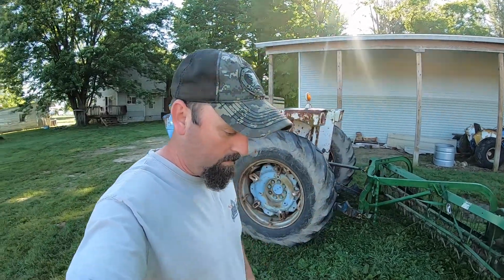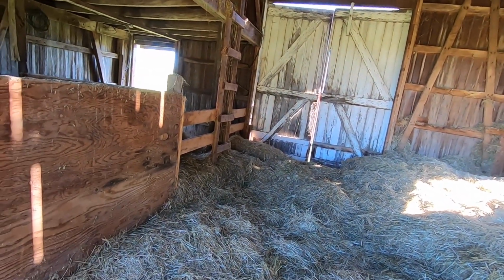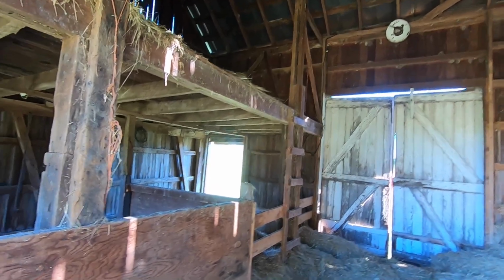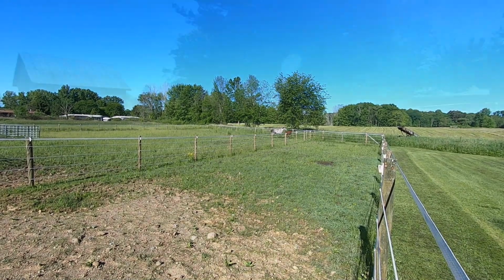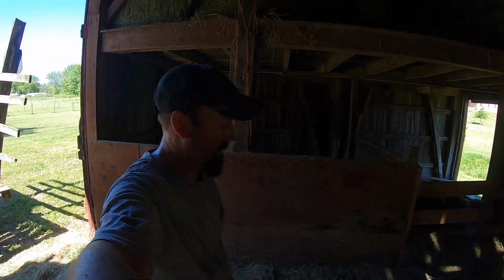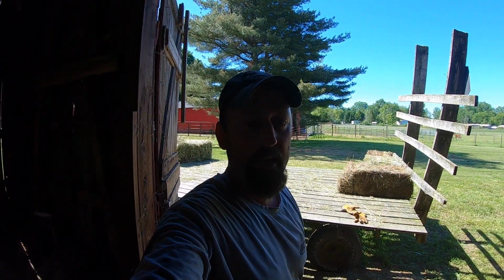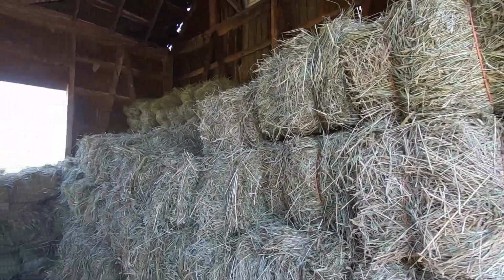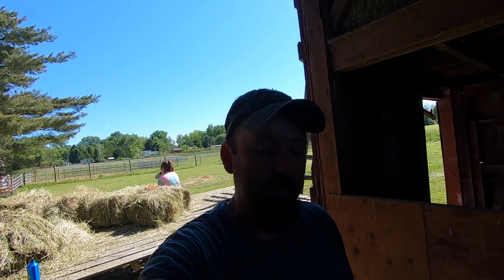Doing hay with the John Deere 2510 and Ford 5000!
Welcome to The Hobby Farm in this video we do our hay with the John Deere 2510 and the Ford 5000. We didn't get hardly enough hay for the winter we are about 800 shy. Hope you enjoy the video.